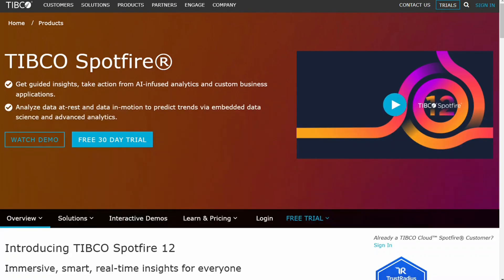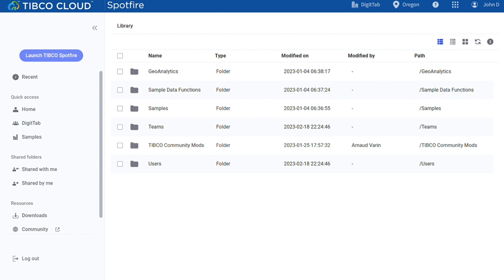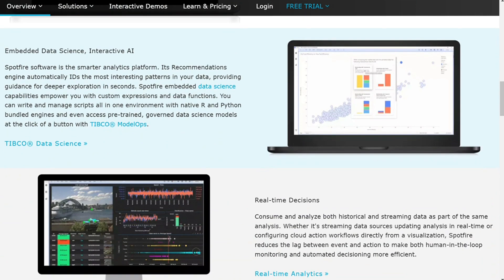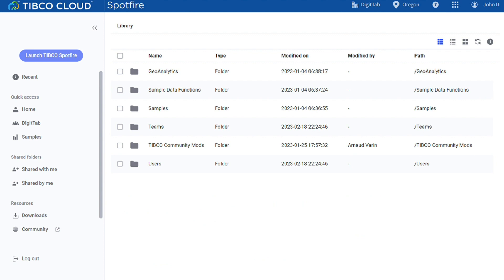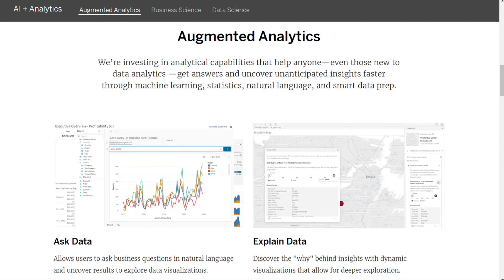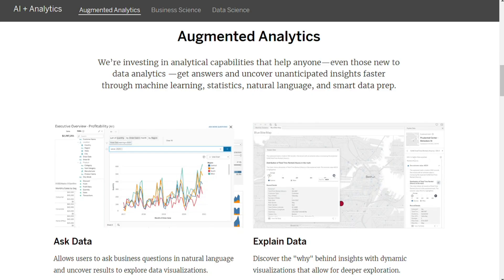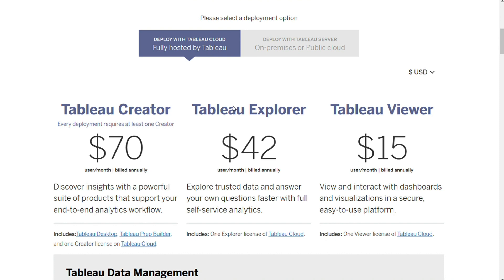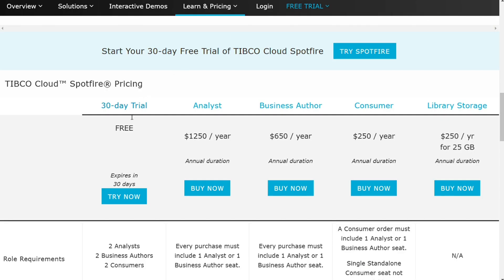Spotfire vs Tableau - Which One Is Better?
In this video you will find out Which One is Better - Tableau or Spotfire

Chapters:
0:00 ...
 0:26 Feature
2:16 Data Visualization
2:53 CRM
3:48 Analytics
5:01 Pricing
6:30 Conclusion